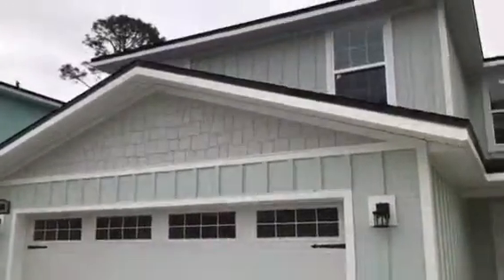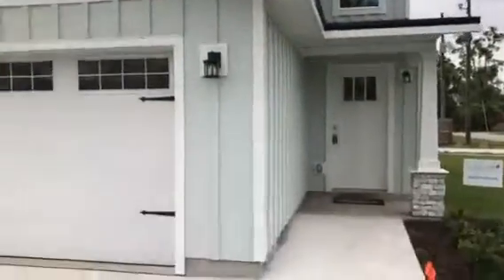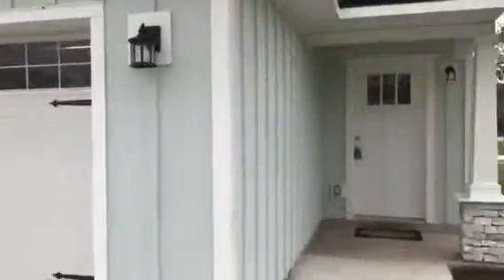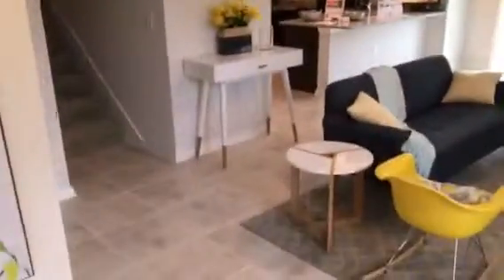8400 Highfield Ave Jacksonville Fl New Construction Retail Property